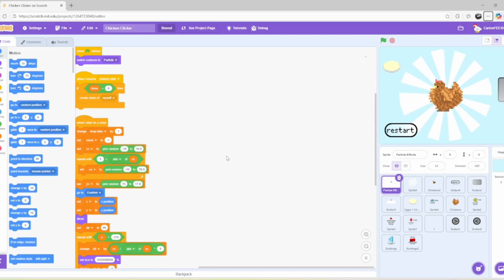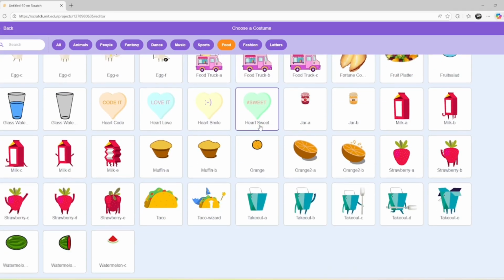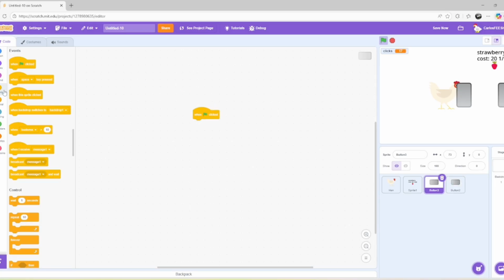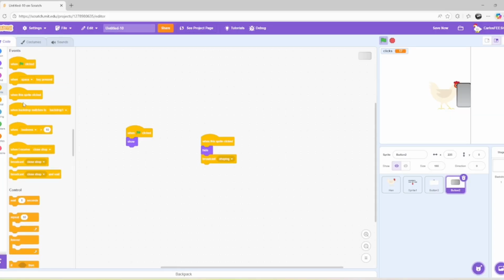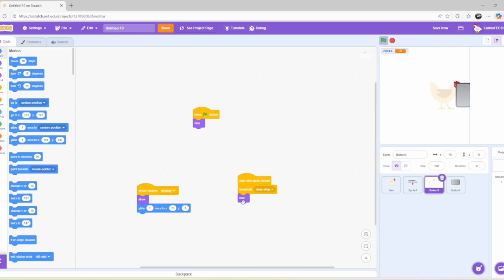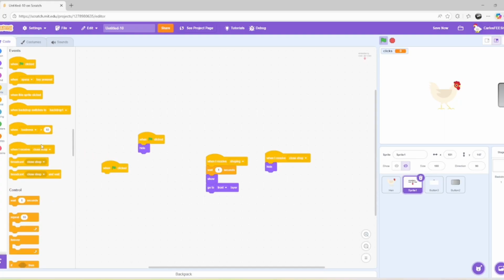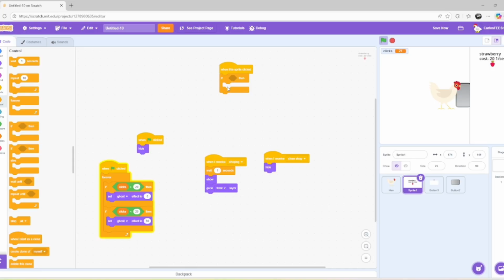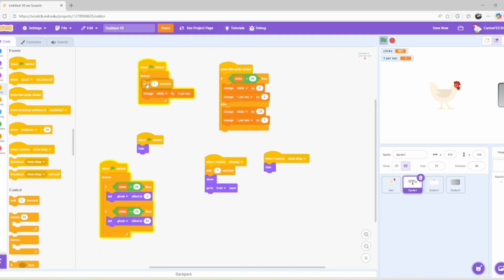how to make a clicker game in scratch part 1